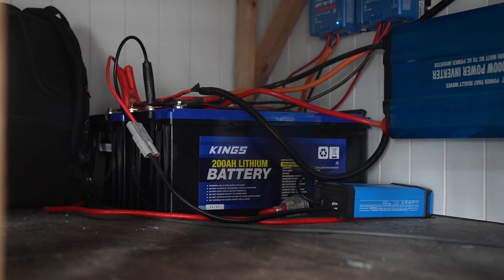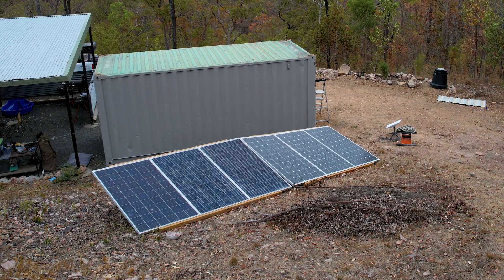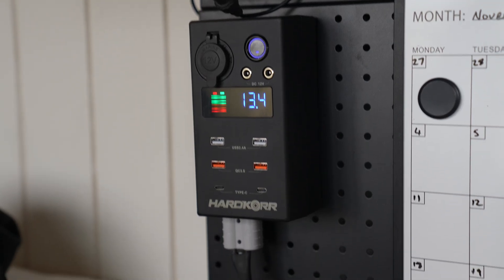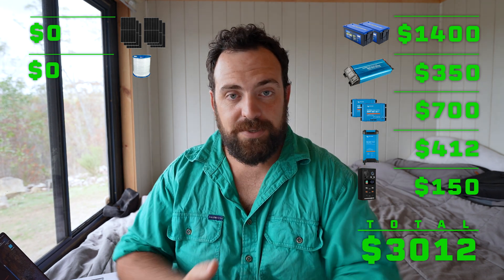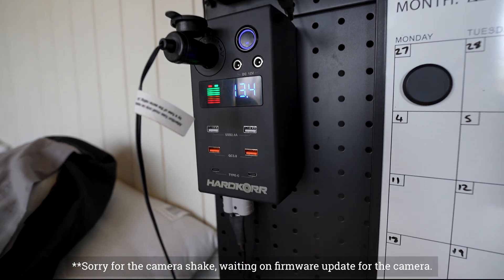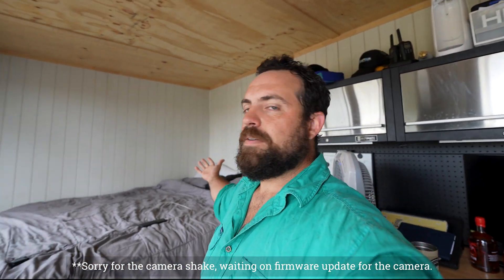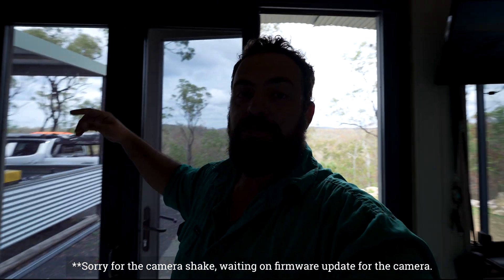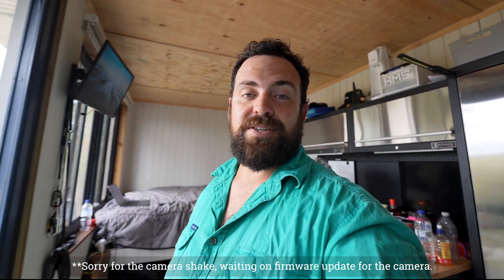Lithium off grid power setup | $3000 budget | Off grid container home build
In this video I run you though the components we used in our $3000 D.I.Y offered container home power setup. This setup has been used full time for over 4 weeks now with Zero issues. It may not be perfect, but it works for now :)

00:00 Intro
00:28 What if?
01:05 Batteries
01:28 Inverter
02:00 Solar charge controllers
02:16 Solar panels
02:45 Redundancy
02:53 240v charger backup
03:26 12v Power distribution box
03:54 Wiring
04:52 Running 240v points in the container home
05:48 Where everything is mounted
05:52 Outro